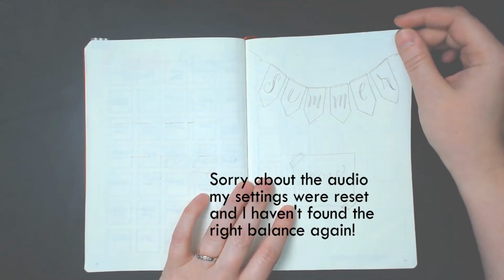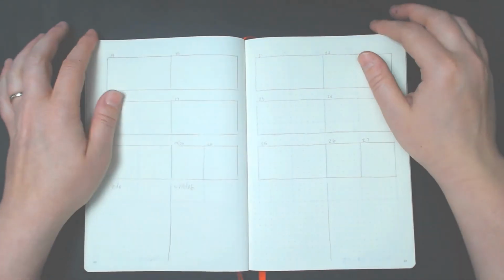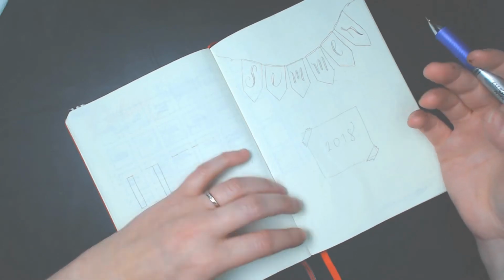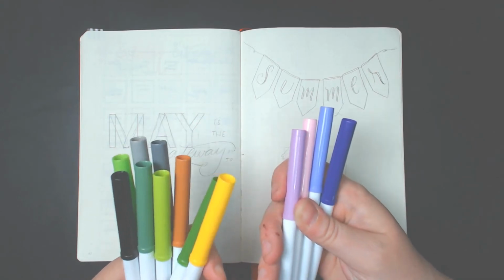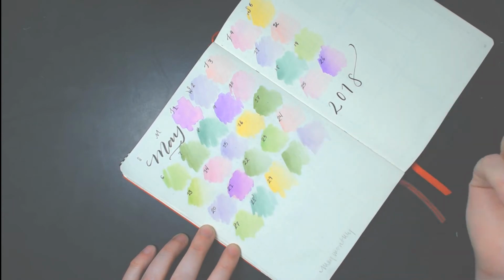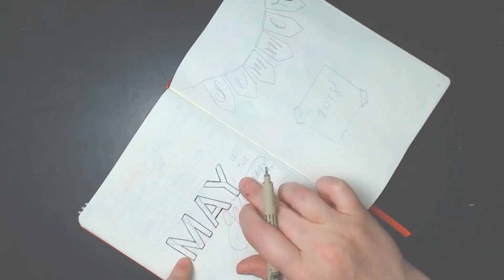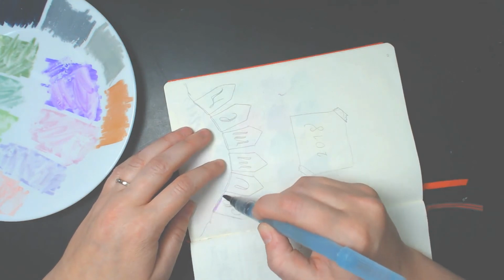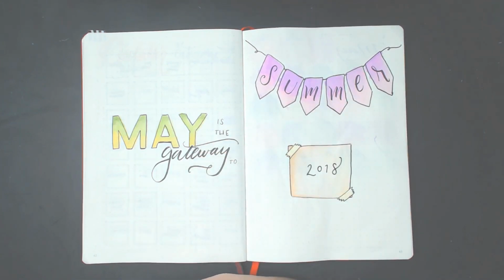2018 Plan With Me #16 May Overview - Creating Welcome & Monthly Pages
Plan with me May Welcome & Calendar pages, creating color swatch monthly calendar and Ombre Fade with Crayola Markers + banners.

Leuchtturm1917 Dot Grid A5
Pilot Metro Pop Fountain Pen

Kneadable Eraser
Pentel Hi-Polymer Eraser
Pentel Energize Pencil
Sakura Pigma Pens (I use the .3 and .35mm regularly)
Crayola SuperTips
Tombow Fudenosuke Brush Pen (for lettering)
Chalkboard Sticker (desk)
Logitech Web Cam
Microphone Blue Yeti
Camera Tripod
Adobe Premiere Elements/Photoshop

SkillShare Learn incredible new things. Explore thousands of creative courses on your own time. (I LOVE THIS)

Link to the Skillshare Video I used for Inspiration for the font

Creative Market - Get 6 Free Resources each week - plus browse thousands of gorgeous handmade fonts & designs